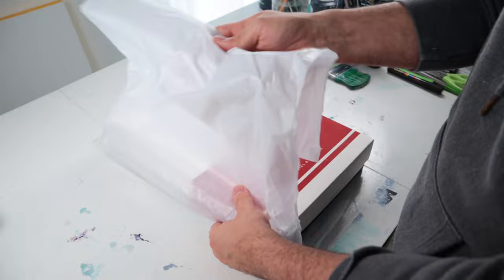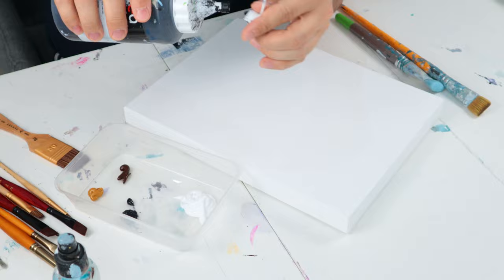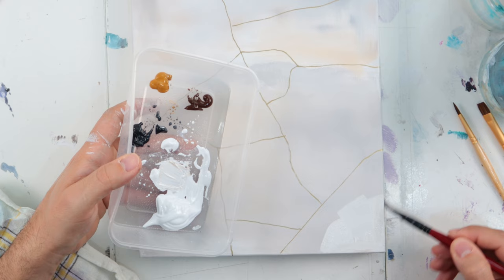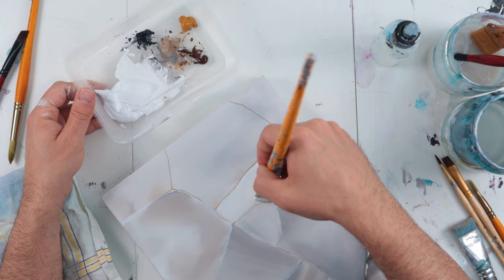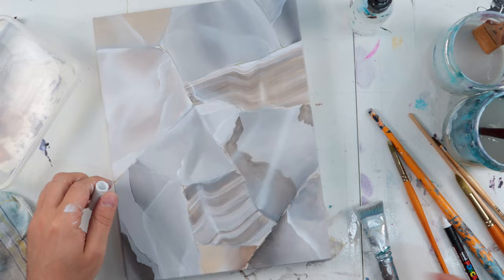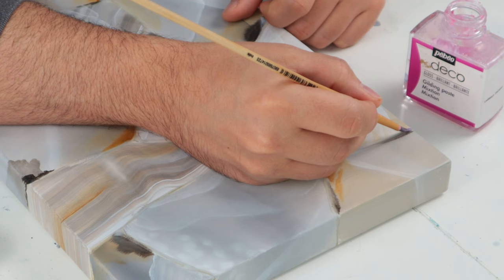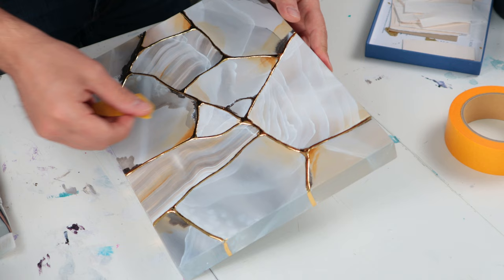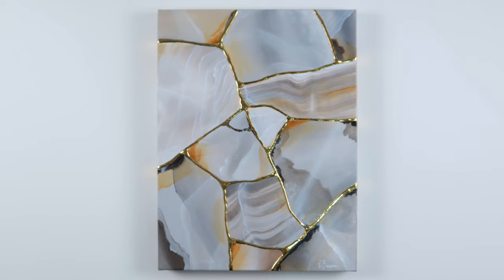CREAMY ABSTRACT KINTSUGI ART | gold & agate mineral painting demo | 4K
Hi! 💙 ⬇
This video is not sponsored, 'Panart' gifted me some of their amazing art supplies.

⬇The material used⬇
➩ Gold foil leaves (the one I uses in the video)
➩ Gilding adhesive/mixtion
➩ Acrylic paint: white/black/burnt umber/raw sienna

00:00 Intro
01:12 Acrylic painting
04:52 Gold leaf application
06:13 Result and outro